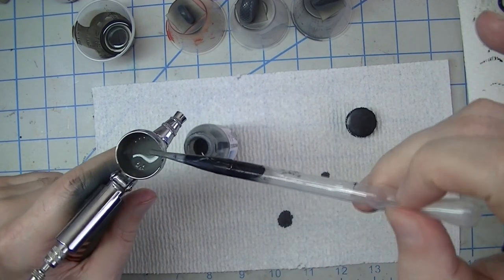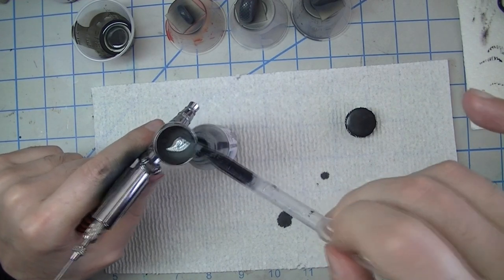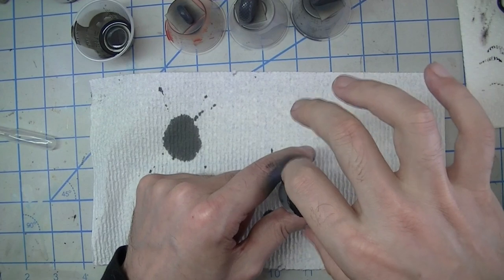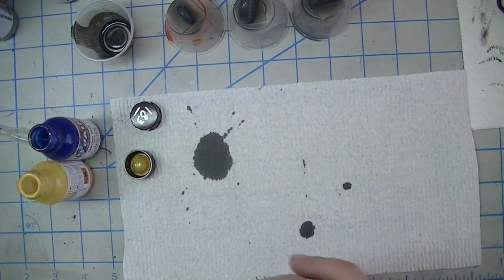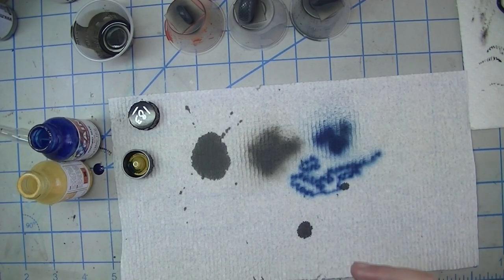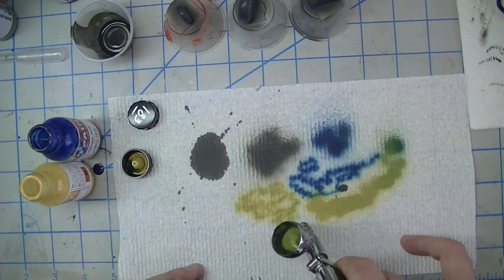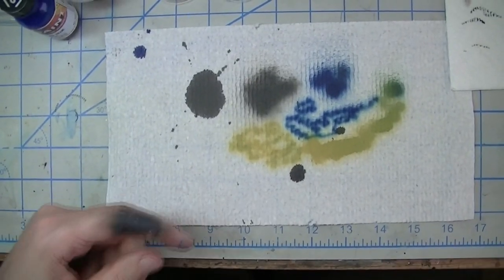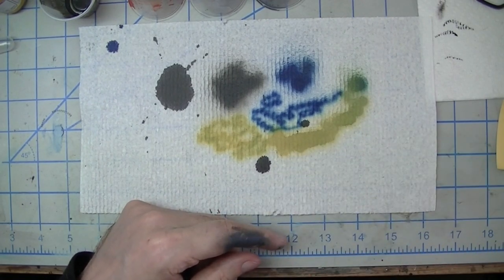ep183 - 10 minutes of technique: fast color changes with mrp lacquer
in which i get all sloppy and barbaric to show that you can, too and that sometimes it makes sense.